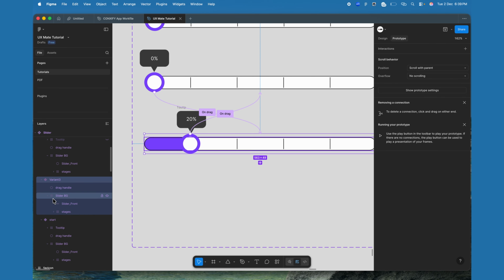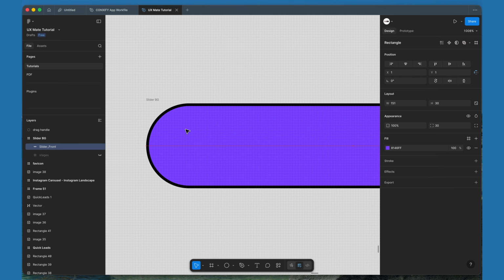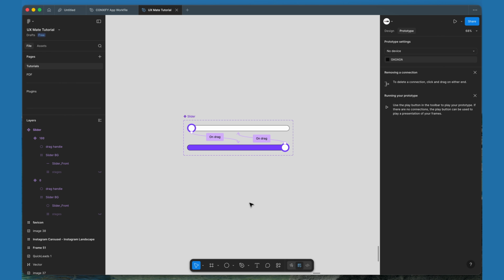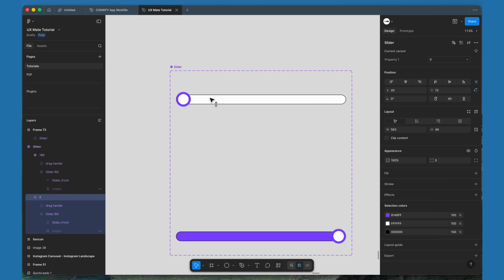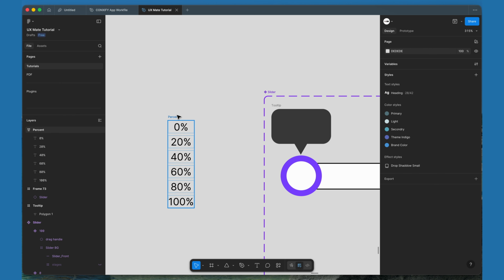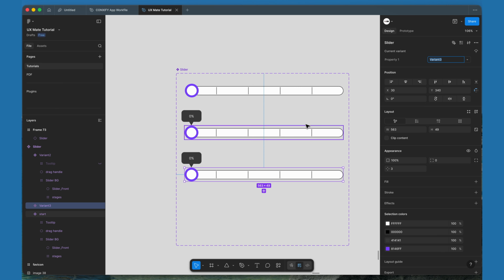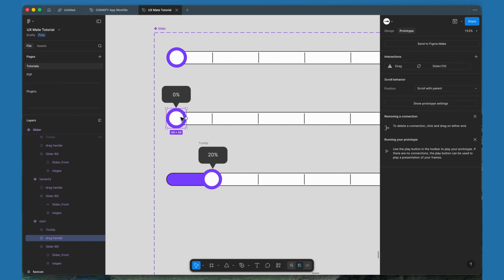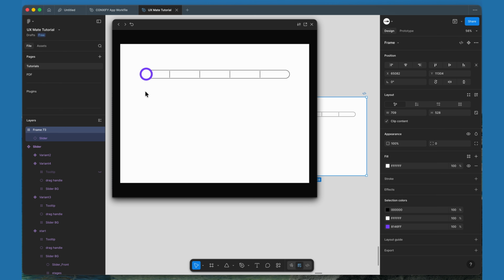Figma Slider Components Secrets Revealed | How to create Slider in Figma | UX Mate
How to create Slider Components in Figma | Figma Interactive Components | Ux Mate

How to create a slider component in Figma using drag interactions and hover effects. In this video, you’ll learn how to build a slider from scratch that behaves like a real UI component.

This Figma tutorial will guide you step-by-step on how to:

- Build a slider track and thumb using a basic shape as an interactive component.
- Use the “On Drag” trigger to enable draggable behavior — make the slider knob move as the user drags it.
- Combine “Mouse Enter” and “Mouse Leave” triggers to add hover effects and interactive states for improved UX —useful for sliders that respond visually to user hover.
- Use variants and smart-animate to switch states smoothly between different slider positions.

Whether you’re a beginner or a seasoned UI/UX designer, this tutorial will help you master slider component creation — from design layout to functional prototype.